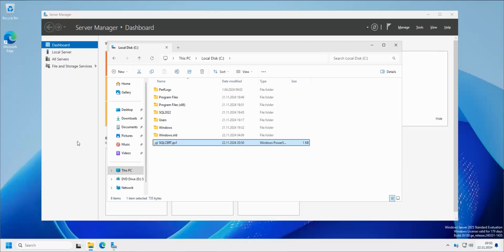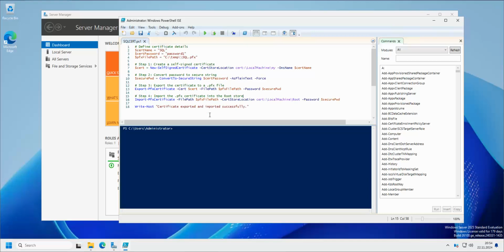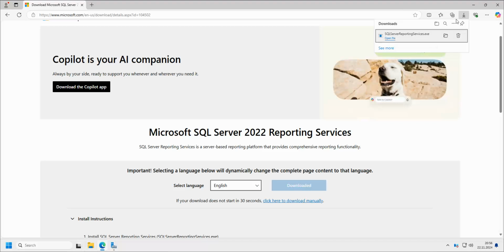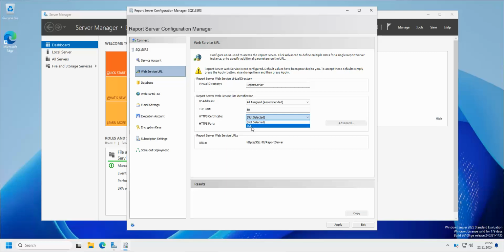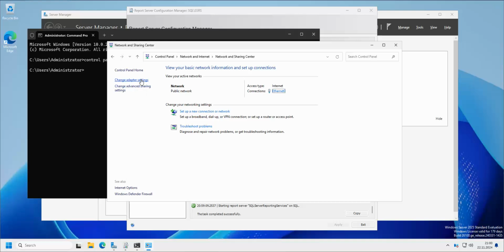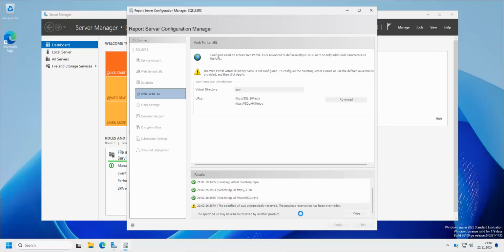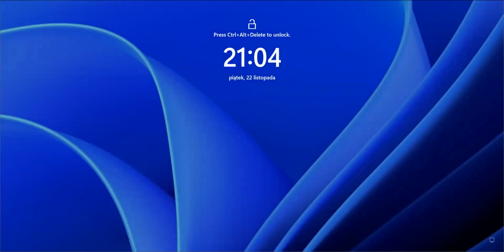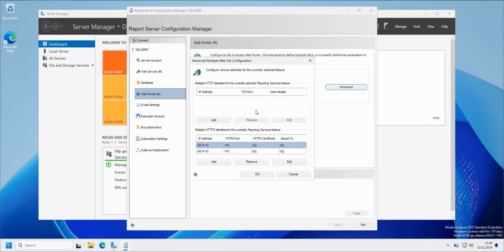SQL Server 2022 Standard Tips & Tricks - Install Reporting Services with SSL and HTTPS configured